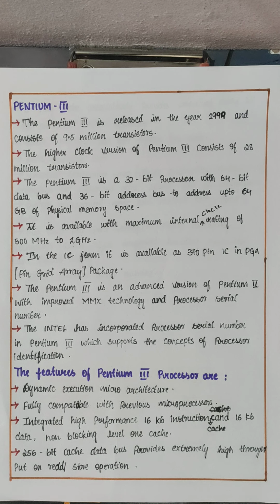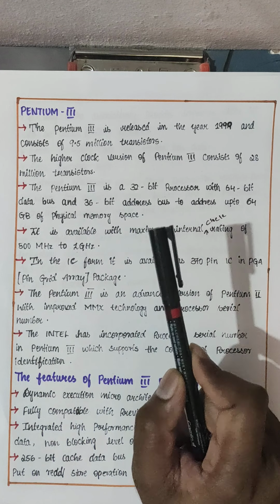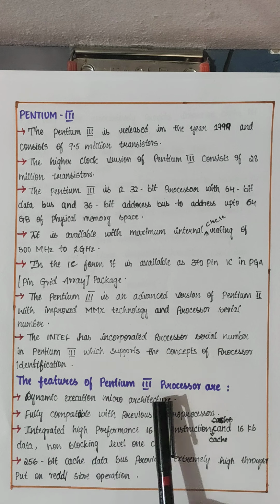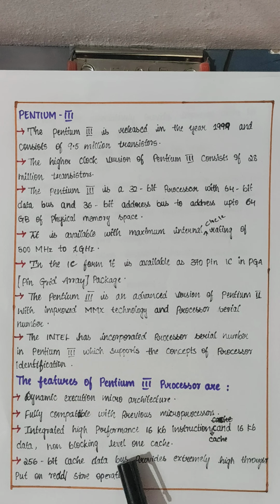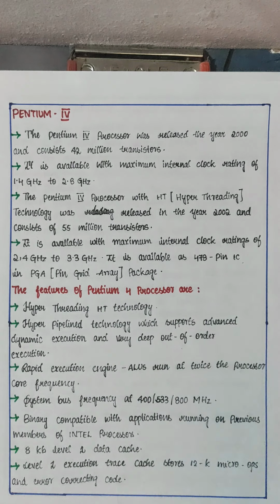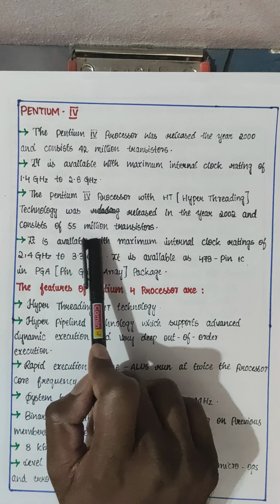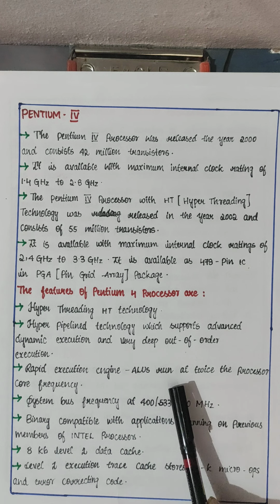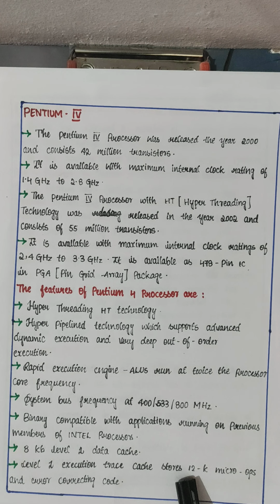FEATURES OF PENTIUM-3 AND PENTIUM-4 PROCESSORS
FEATURES OF PENTIUM PRO, PENTIUM-2,PENTIUM-3 AND PENTIUM-4 PROCESSORS

FEATURES OF PENTIUM-3 AND PENTIUM-4 PROCESSORS PPT LINK

CHANGE VIDEO QUALITY TO 480P OR HIGHER FOR CLEAR VIDEO